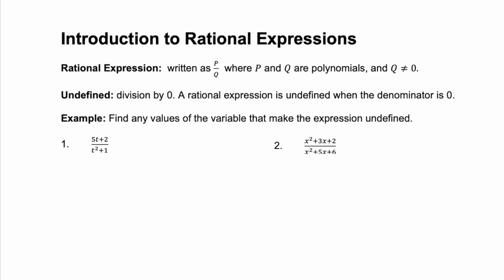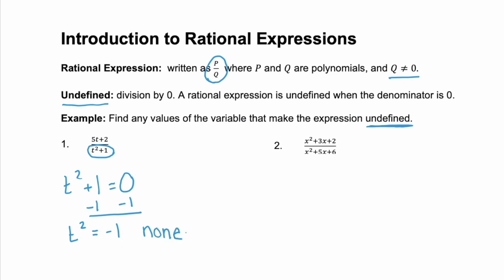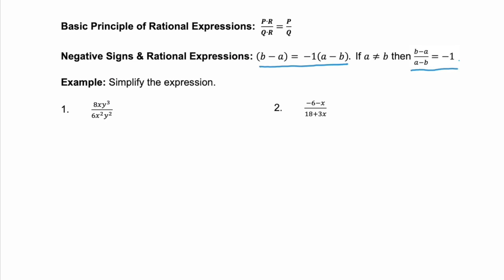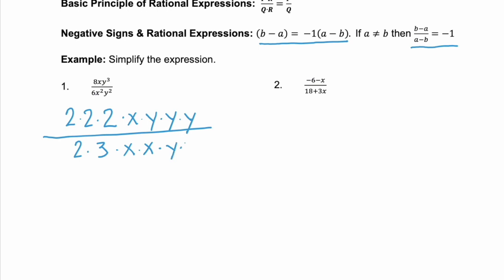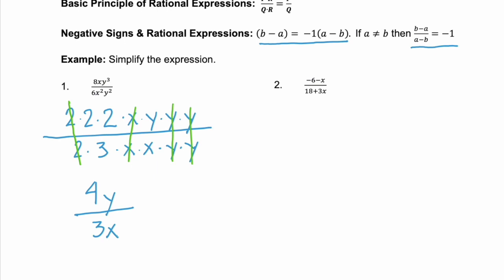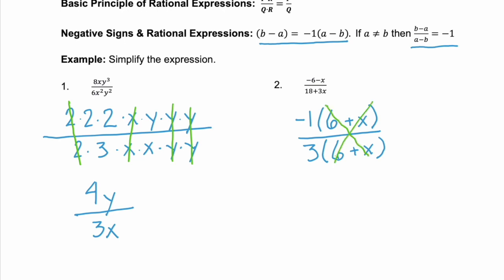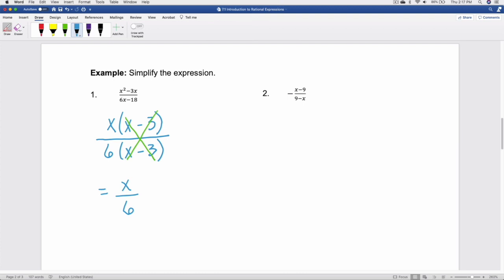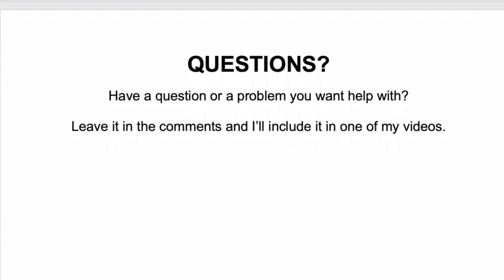Introduction to Rational Expressions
Introduction to Rational Expressions. A rational expression is written as P/Q where P and Q are polynomials and Q isn't 0.  Division by 0 is undefined. A rational expression is undefined when the denominator is 0. (b - a) = -1 (a - b), if a and b are unequal then (b - a) / (a - b) = -1.

Algebra Example:
*Find any values of the variable that make the expression undefined.
(5t + 2) / (t^2 + 1)
(x^2 + 3x + 2) / (x^2 + 5x + 6)
*Simplify the rational expression.
(8xy^3) / (6x^2y^2)
(-6 - x) / (18 + 3x)
(x^2 - 3x) / (6x - 18)
-(x - 9) / (9 - x)
(x^2 - 3x + 2) / (x^2 - 4x + 3)